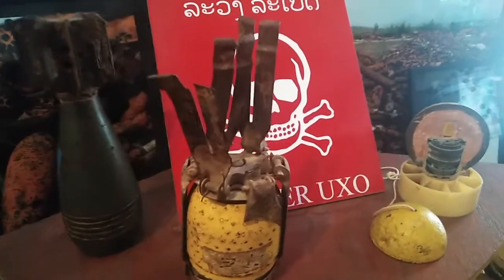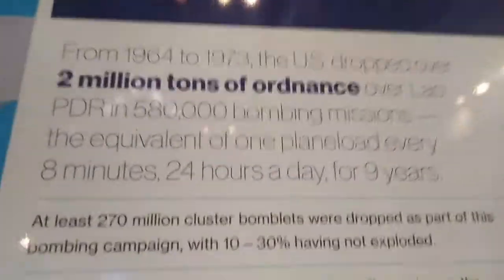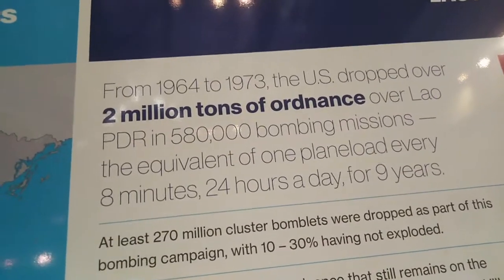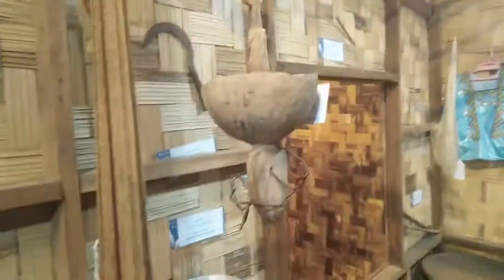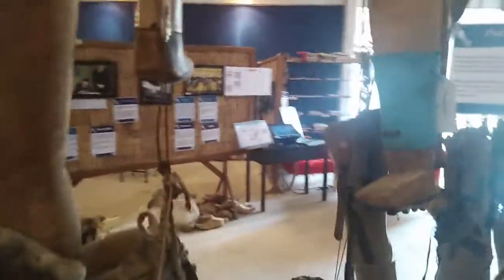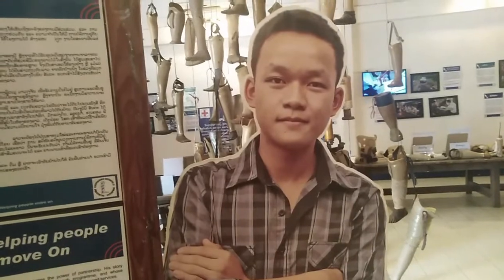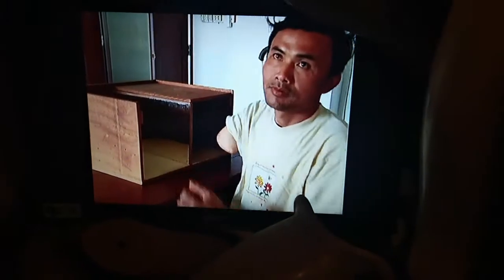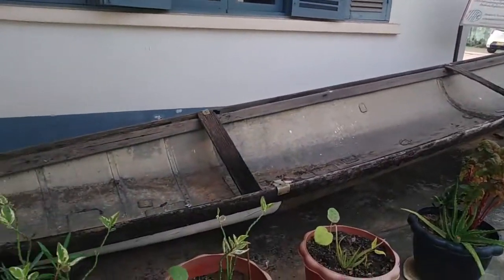COPEVistiorCenterVientianeLaos2020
Cope Visitor Center in Vientiane Loas. UXO victims (un-exploded ordnance victims) in Loas can get new limbs thanks to donors like you. Video was made for middle school students.